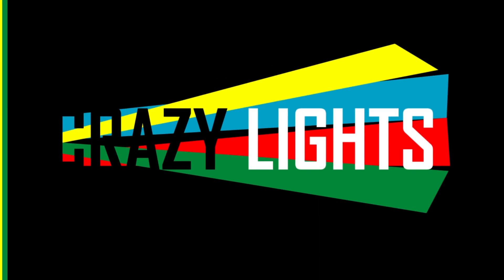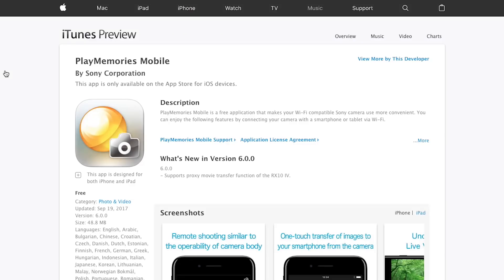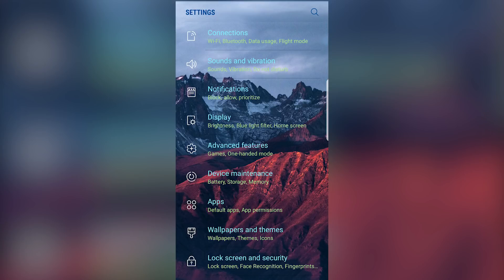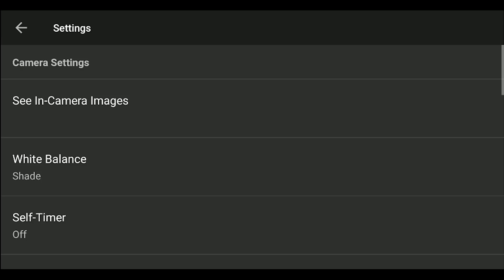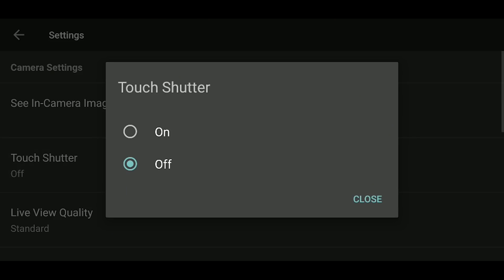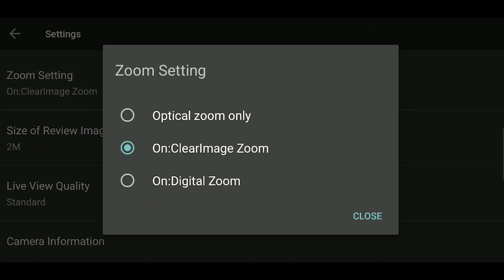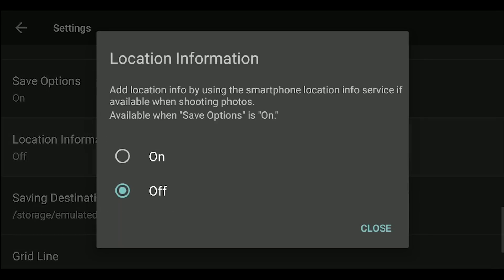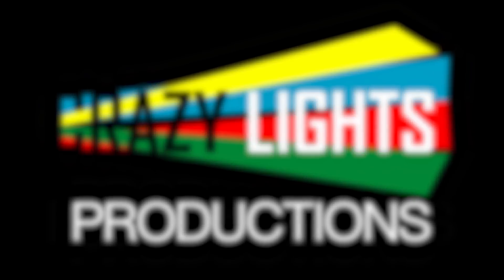Sony Smart Remote Camera App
This video is an overview of the free Sony camera app "Smart Remote Control". This app allows you to control your Sony Alpha camera and acts as a wireless monitor using your Android or IOS device.

I demo using a Sony A6300 and Samsung Galaxy S8 and S6.

MY GEAR:
CAMERA - Sony A6300
LENS - Sigma 16mm F1.4 DC DN
ZOOM LENS - Sony 18-105 PZ F4 G
The Best Monopod EVER
Canon to Sony Adapter
Shure VP83 Video Microphone
H5 Zoom Audio Recorder

Sandisk Extreme Pro 128GB SD Card
Micro USB Cables
Filters for 16-50mm Lens
Affordable Sony Batteries with Charger
Tempered Glass Screen Protector
Joby Gorillapod 3K
Smallrig Camera Cage
Peak Design Wrist Strap
Manfrotto Tripod with Fluid Head

Crazy Lights Productions 2017